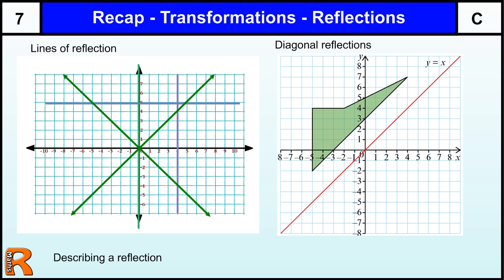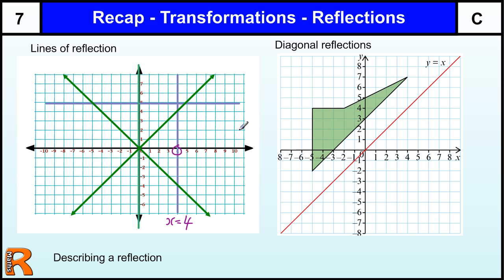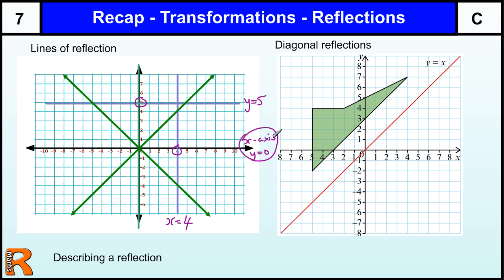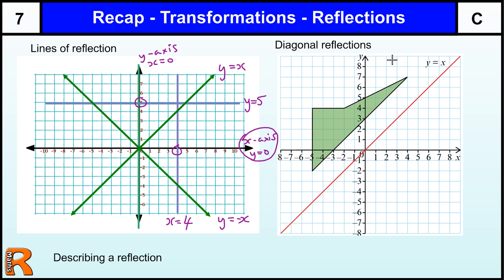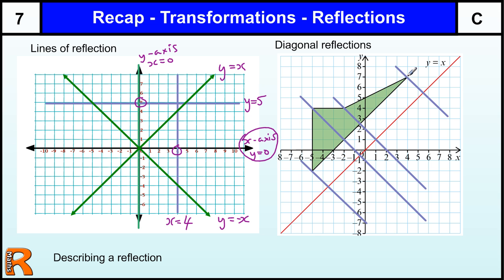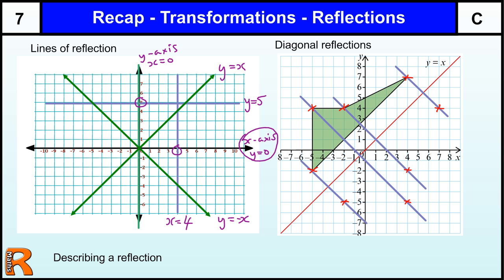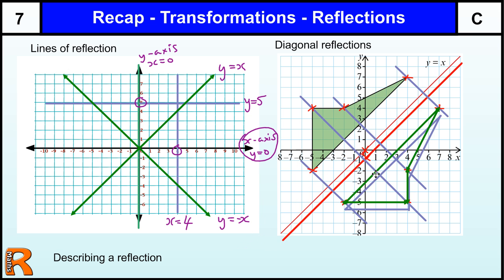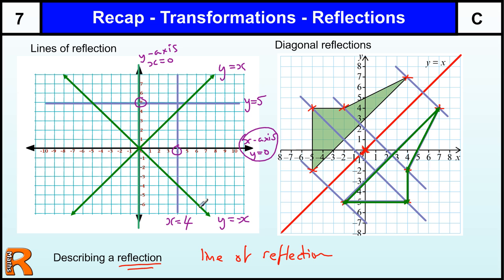Reflections Recap (Transformations) GCSE Maths revision and help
This Play List is specifically for AQA link paired pilot revision for Higher Methods 2 exam

This video is a basic recap on how to do reflections on a co-ordinate grid.